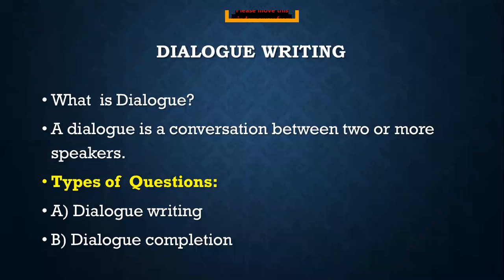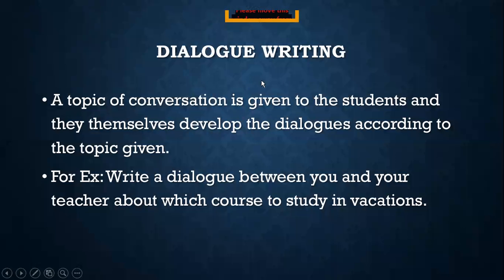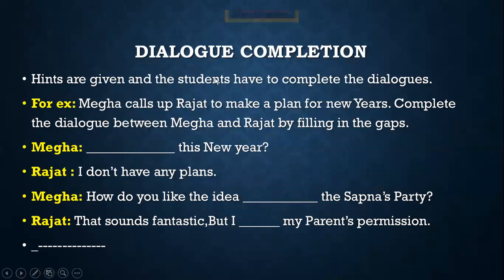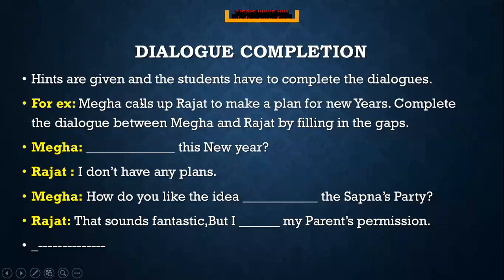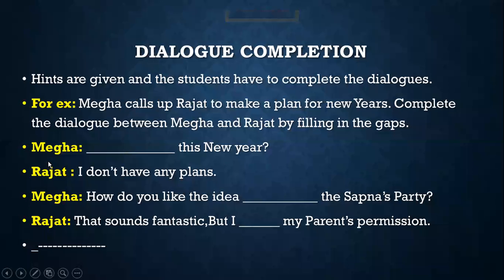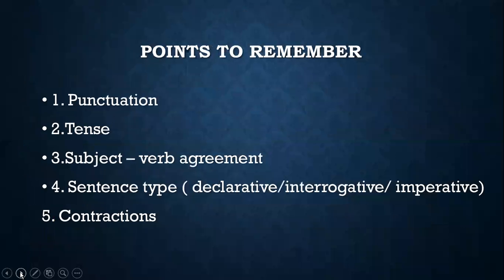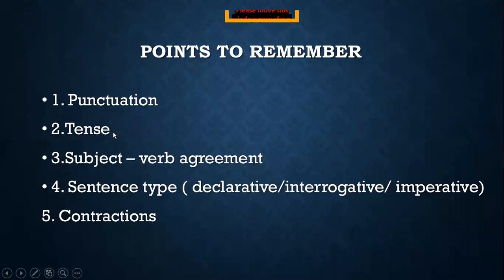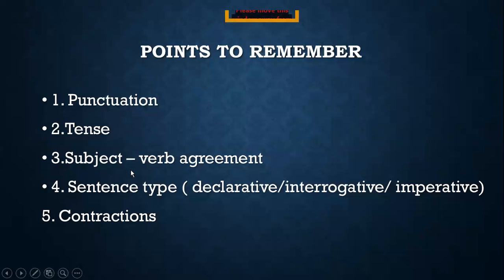Class 7 II English II Dialogue writing